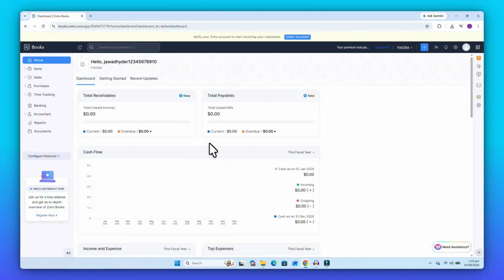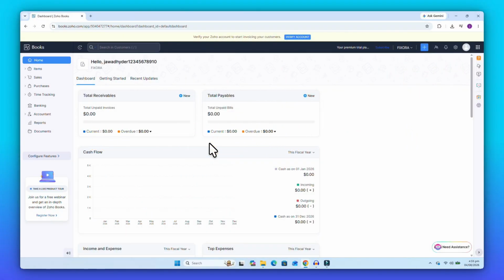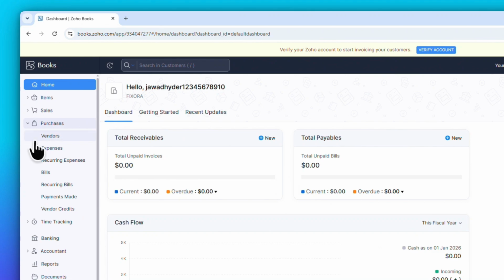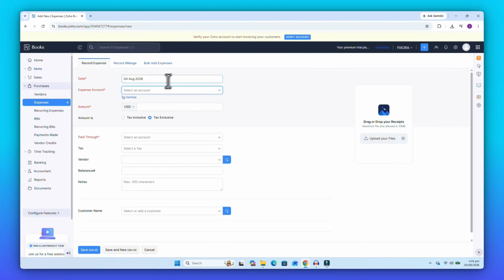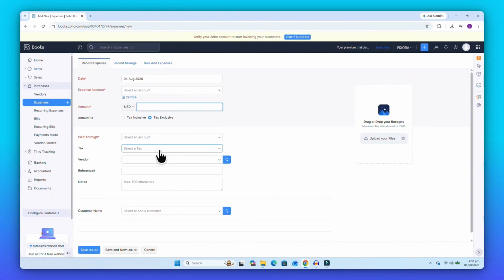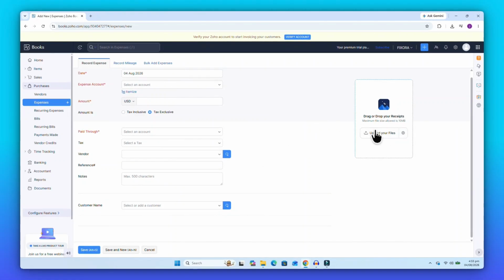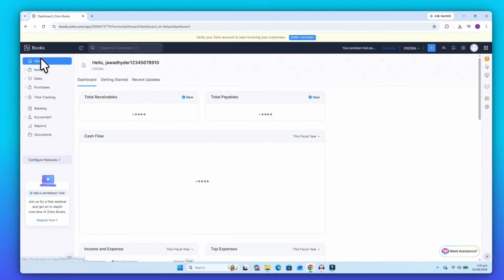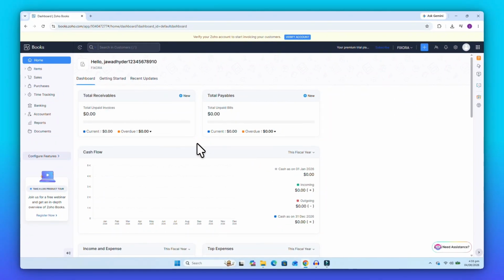How to Record Expenses in Zoho Books (And Save Hours of Work)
Learn how to record expenses in Zoho Books with this easy step-by-step tutorial. In this video, you'll learn how to add and manage business expenses, choose the correct expense account, assign vendors, categorize transactions, attach receipts, and track payments in Zoho Books.

This guide is perfect for small business owners, freelancers, accountants, and beginners who want to keep accurate financial records and simplify expense tracking.

In This Video You'll Learn:
How to record expenses in Zoho Books
Add a new expense transaction
Assign a vendor to an expense
Categorize business expenses
Attach receipts and invoices
Track paid and unpaid expenses
Generate expense reports in Zoho Books